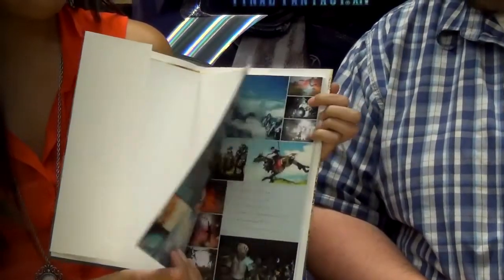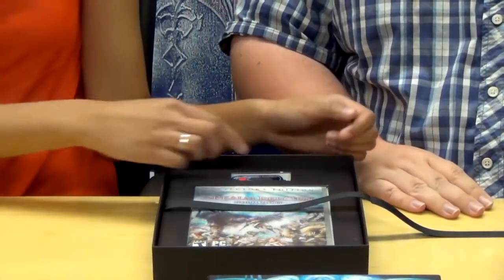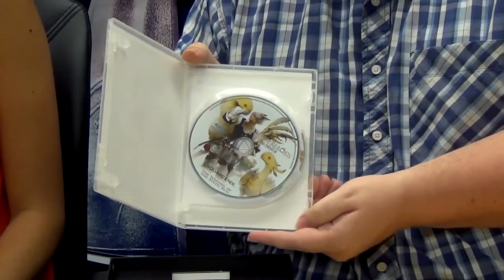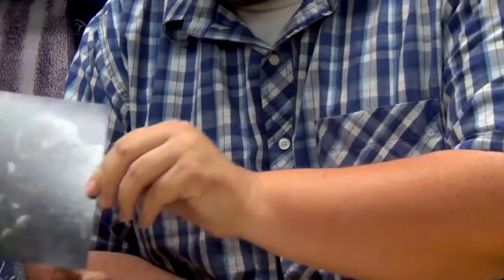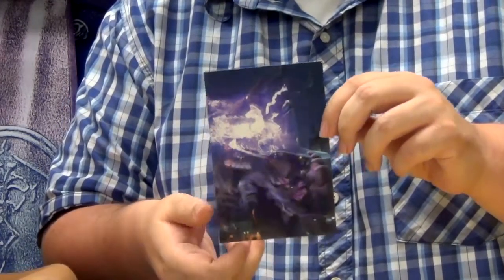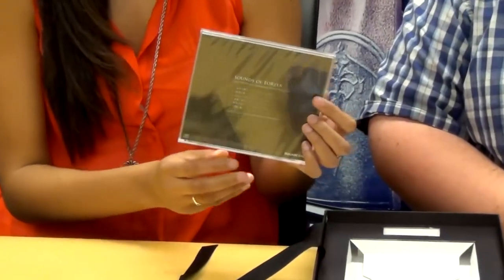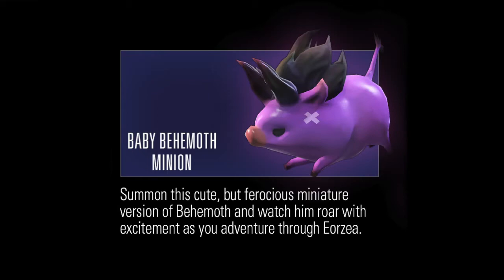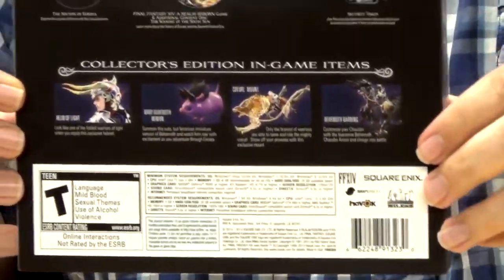FINAL FANTASY XIV ONLINE: A REALM REBORN "Collector's Edition" Official Unboxing